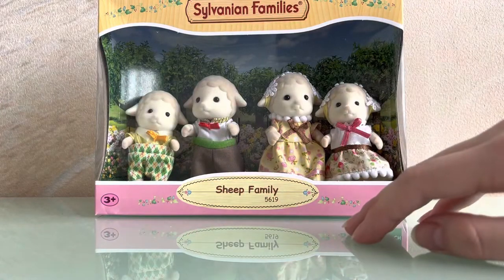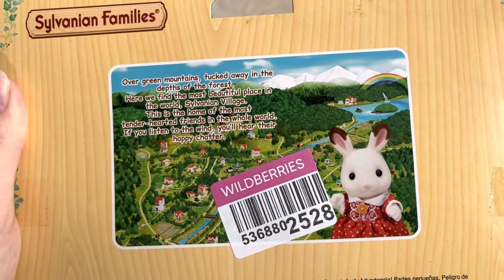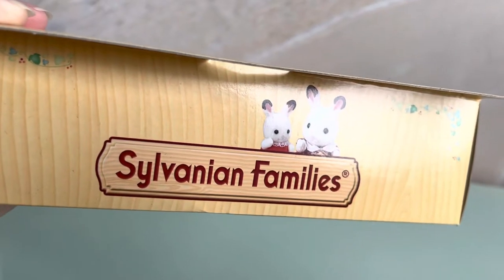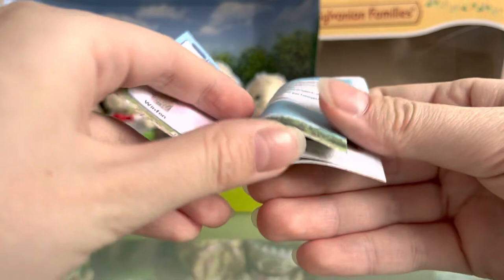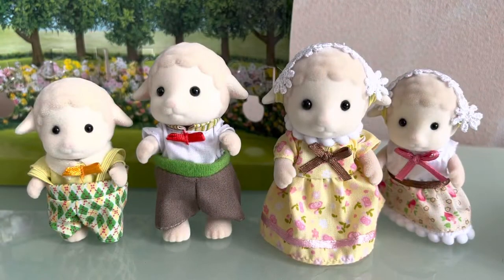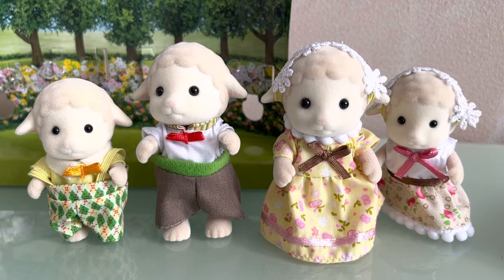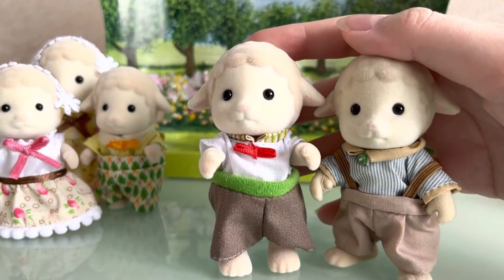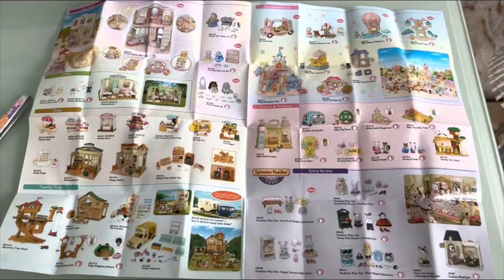Sylvanian Families/Calico Critters Dale Sheep Family NEW 2022 UNBOXING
Hi everyone!👋

And today I'm unboxing the Dale Sheep Family from Sylvanian Families (Calico Critters)! The Sylvanian Sheep Family were voted into the Top 3 favourite Families in the 35th Anniversary Voting Competition, with the promise that whichever Families won would be released in 2022.